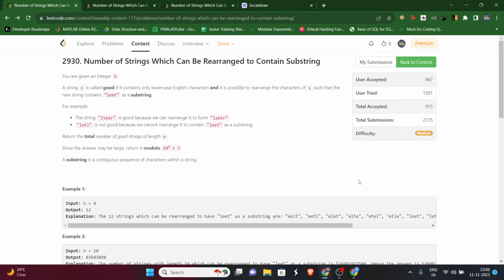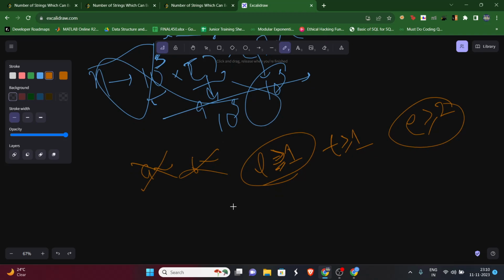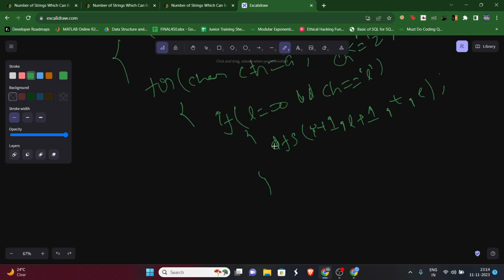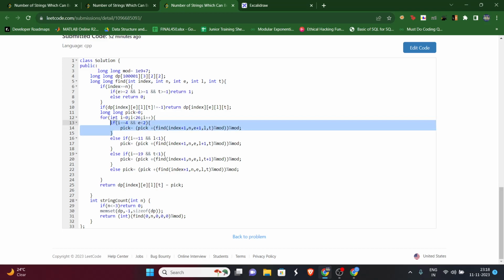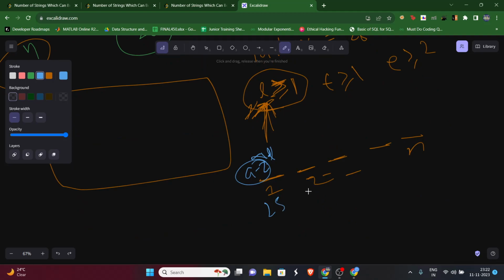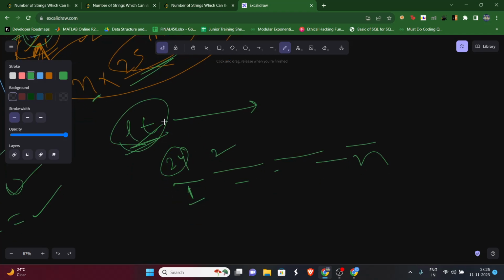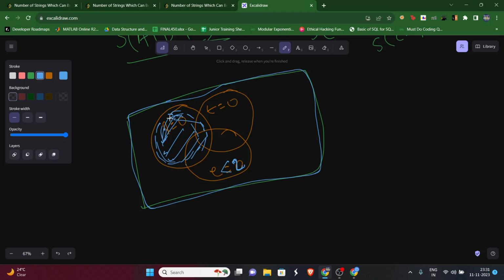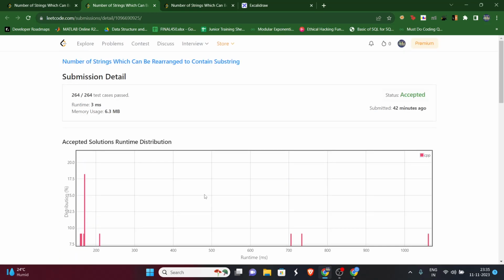2930. Number of Strings Which Can Be Rearranged to Contain Substring || Leetcode || Two Methods